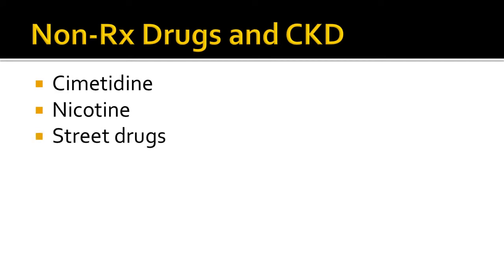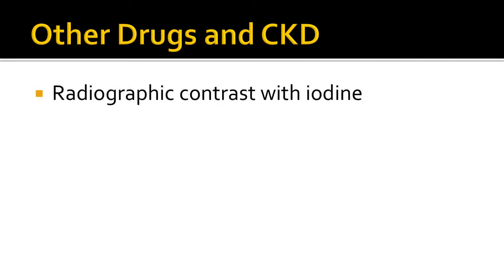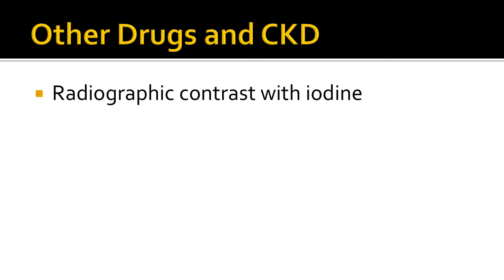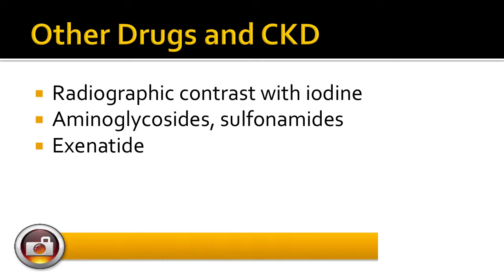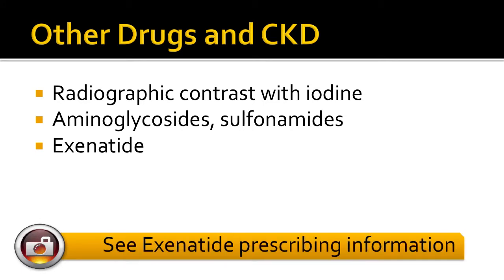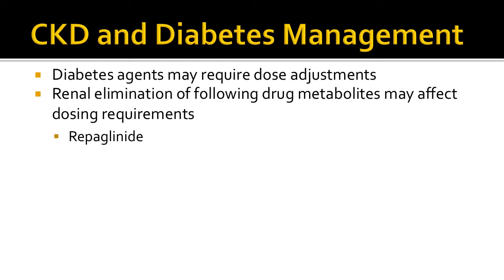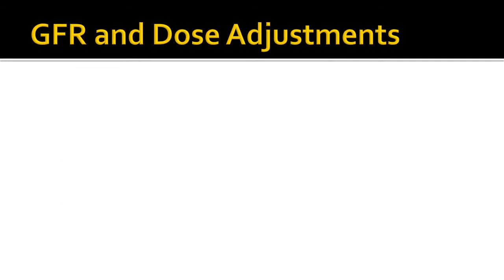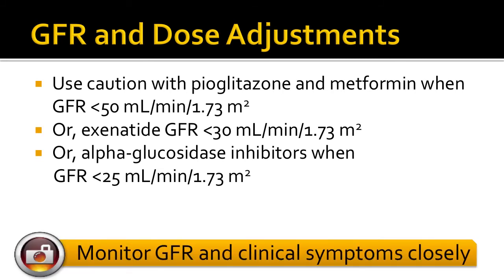Primary Care Snapshots: Medication Considerations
Management of Chronic Kidney Disease (CKD) - Show 3: Medication Considerations

Primary Care Snapshots: Management of Chronic Kidney Disease" are five, short videos designed to offer providers quick, pertinent and practical information on the clinical management of CKD.  The series is based on the book, Chronic Kidney Disease (CKD): Clinical Practice Recommendations for Primary Care Physicians and Healthcare Providers, 6th Edition, and hosted by the book's editors and authors Drs. Gregory Krol and Jerry Yee.  The video series was developed as a component of a National Association of Chronic Disease Directors demonstration project with technical assistance and support from the Michigan Department of Community Health's Diabetes and Other Chronic Diseases section.